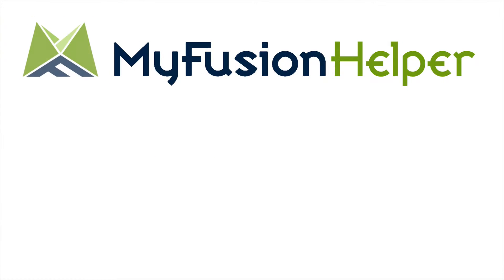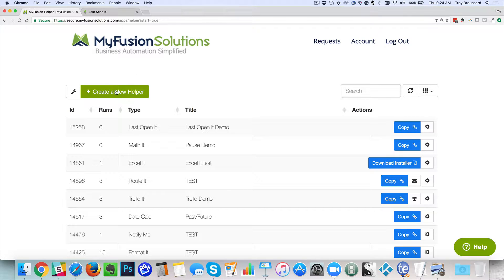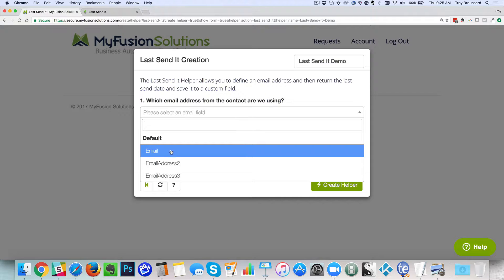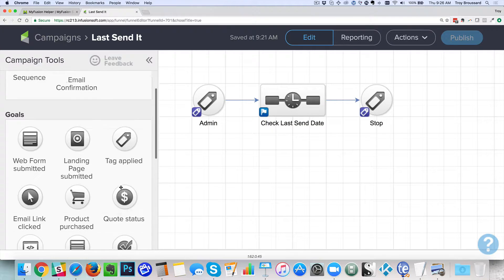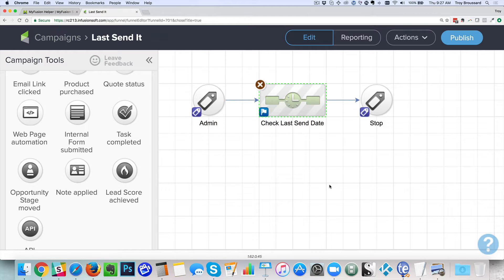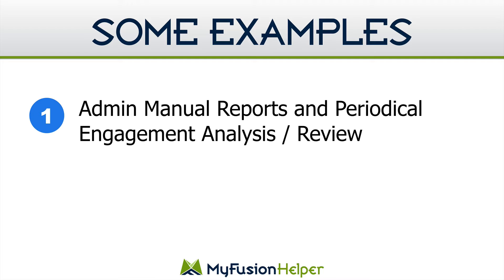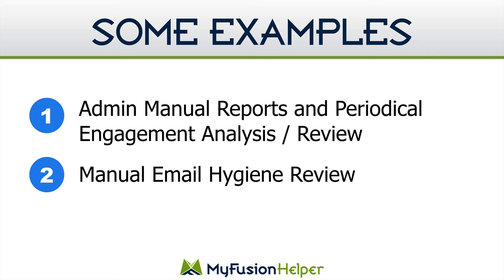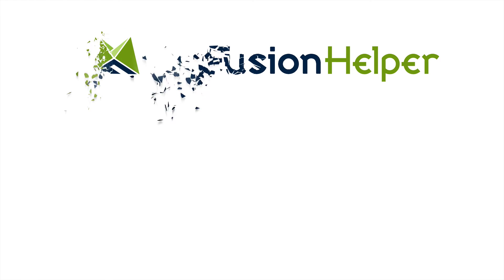MFH Last Send It